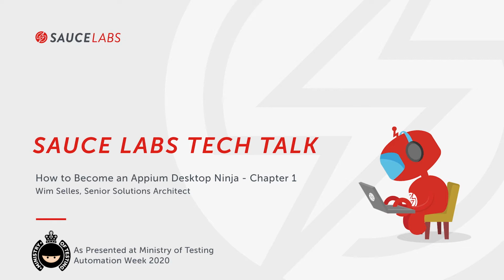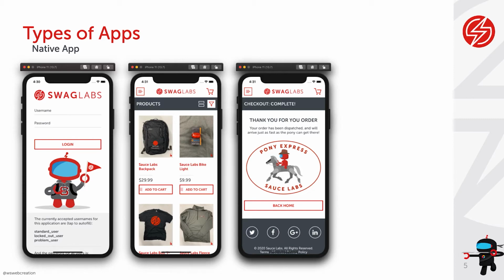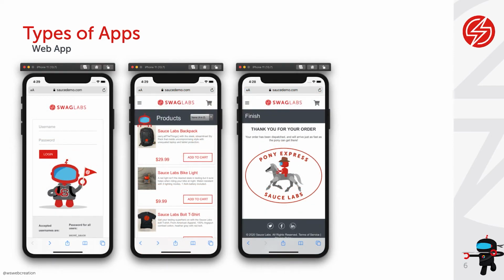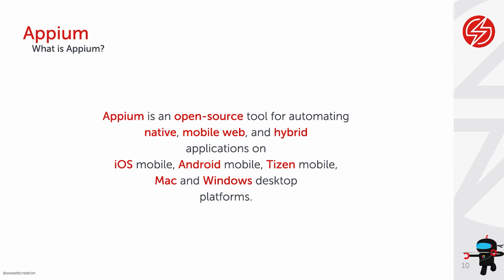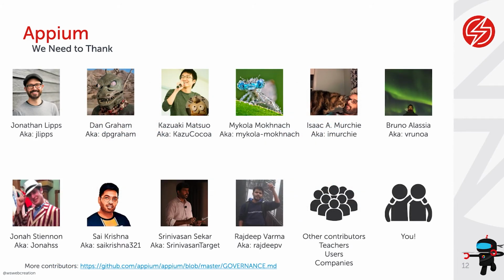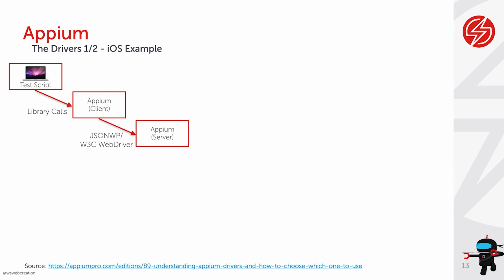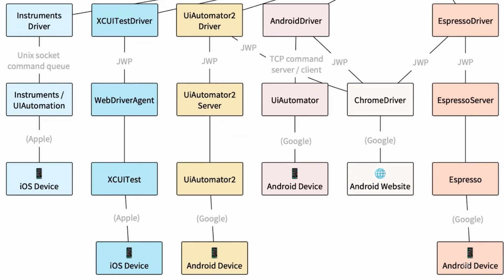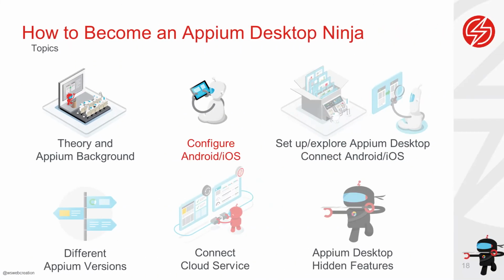Sauce Labs Tech Talk: How to Become an Appium Desktop Ninja- Chapter 1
In the first chapter of our six-part Tech Talk series, Wim Selles, a Senior Solutions Architect at Sauce Labs, discusses the theory and background of Appium, gives you a peek into its history, and introduces the thriving community that works relentlessly to make it better.

Here is what you will learn in this session:
- What Appium is—and the different types of apps you can automate with it
- Important differences between Appium and other frameworks like Espresso and XCUITest
- How Appium works with a detailed diagram (iOS sample) demonstrating the functioning of the drivers within

Follow us along this Tech Talk series, as Wim provides you with the foundational knowledge to get started with Appium Desktop (an open-source automation app for Windows, Mac, and Linux), which allows you to experience the power of the Appium in a simple, and more intuitive graphical UI, and walks you through the key steps that will enable you to become that Appium Desktop Ninja and successfully accomplish your mobile automation initiatives.